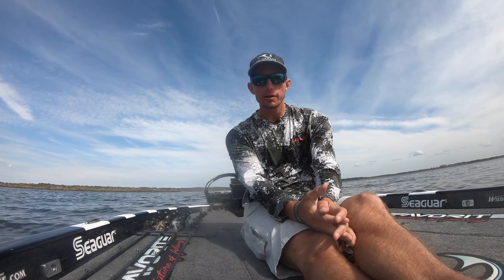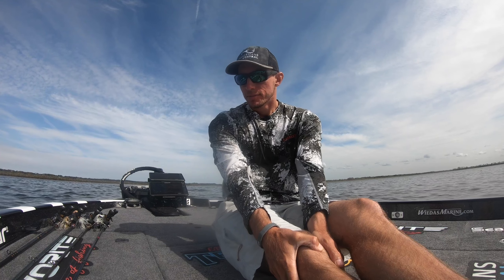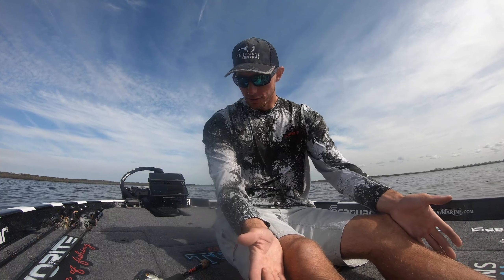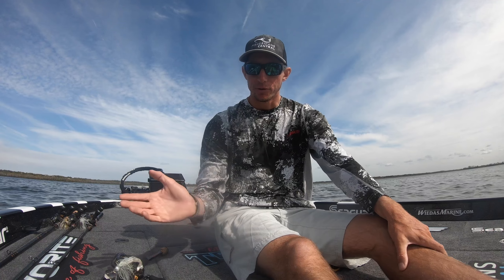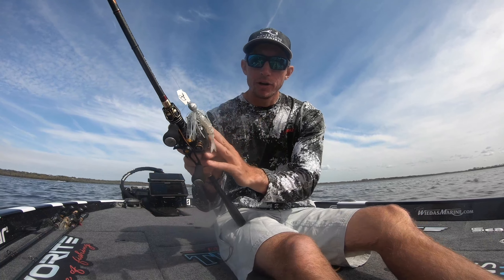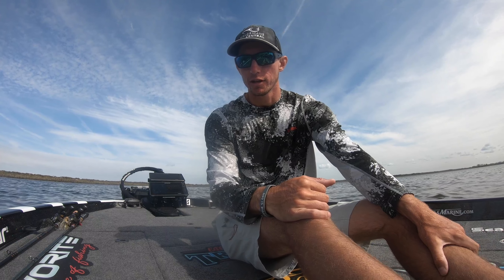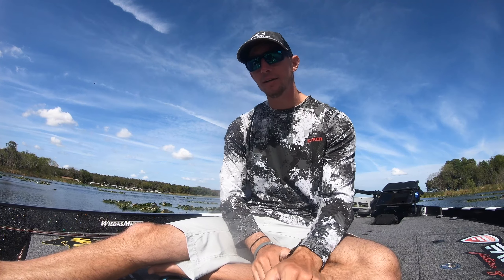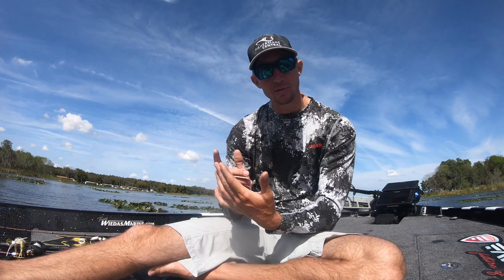Which rod for a Chatterbait? Chatterbait 101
In this video I jump head first into the topic of chatterbait fishing and more specifically the rod you should be throwing your vibrating jig on. I'd love to hear your opinion on this subject!